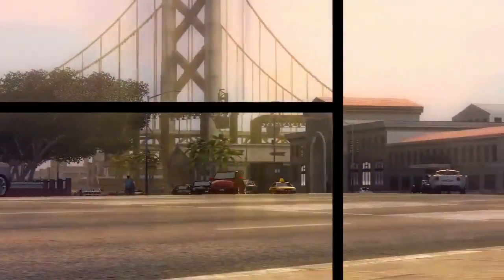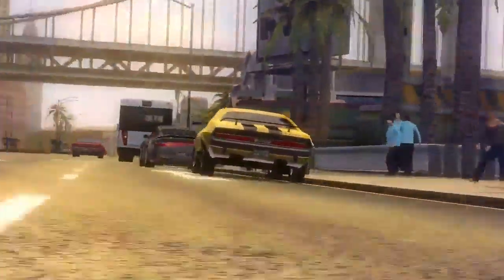Driver E3 Walkthrough